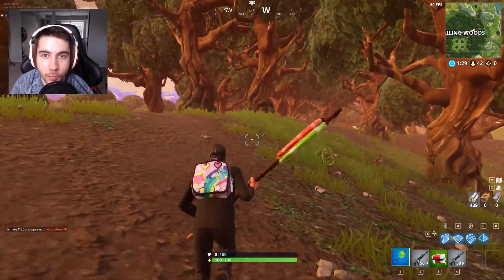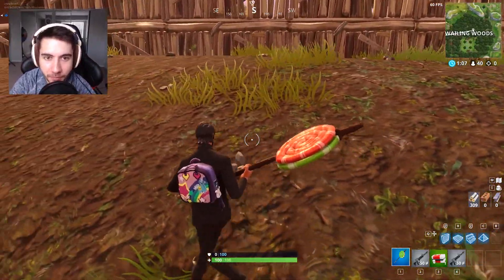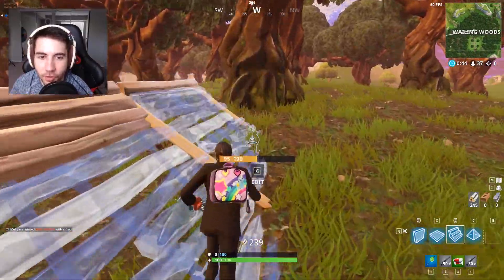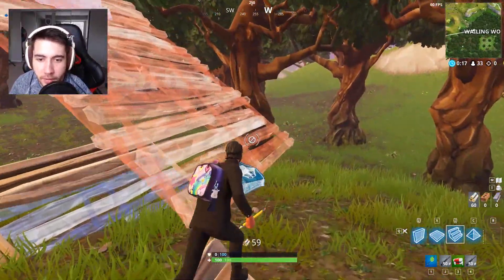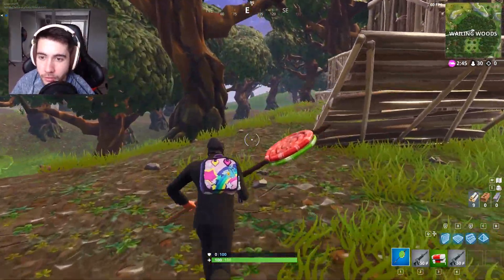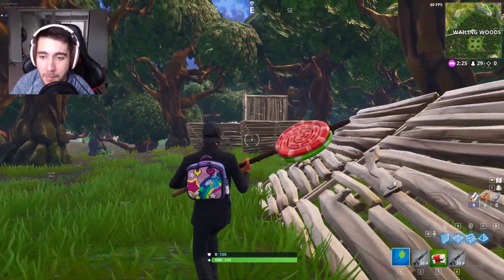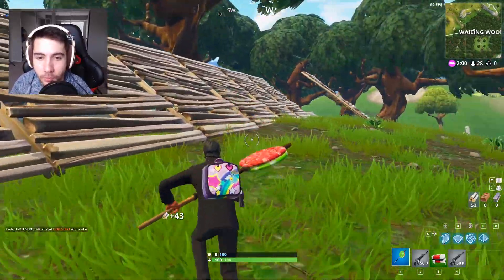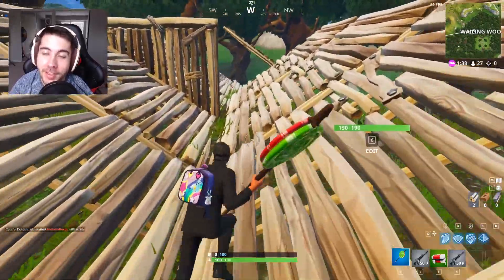DO NOT PLAY FORTNIGHT WITHOUT LEARNING THIS TRICK!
Don't forget to ring the 🔔 Bell 🔔 to join the Lover Army!

TODAY i WANT TO SHOW YOU A REALLY SIMPLE WAY TO PROTECT YOURSELF WHILE RUNNING, SOMETHING AMAZING THAT ALMOST NOBODY DOES. PLEASE ENJOY!

My name is Zach. I'm here to inspire you every single day through my videos. I make vlogs, gaming videos, and inspiring talks that are honest and open about my life. This channel is family-friendly and kid friendly - so everyone is welcome here. Spread the love